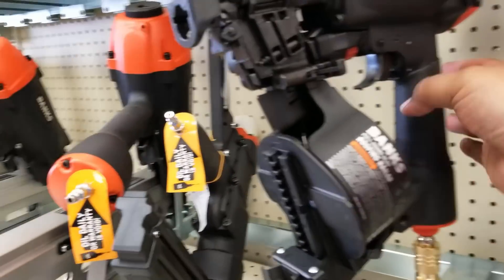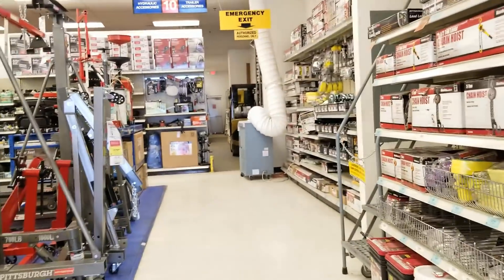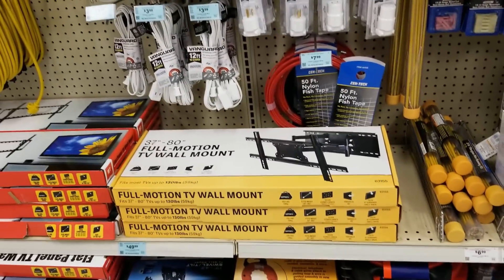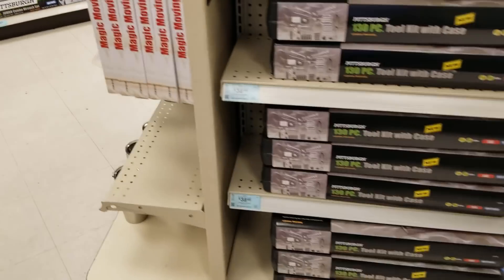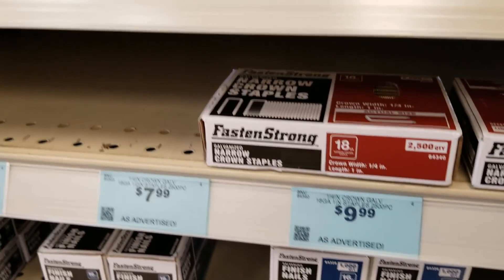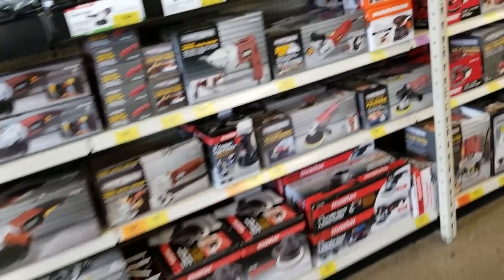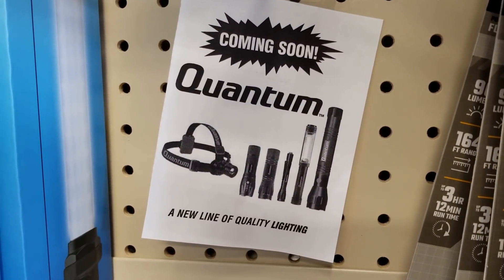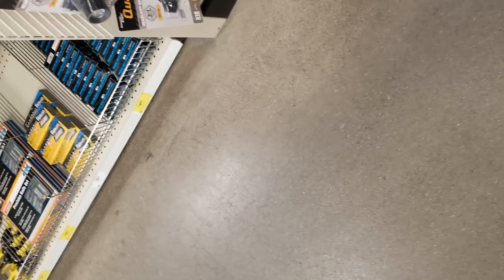NEW ITEMS! Shopping at Harbor Freight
We are shopping at harbor freight looking at all the new items, prices and quality.

GEAR
Main Camera - Gopro Hero 5 Black
Hand Held Vlogging Camera - Galaxy S8
Microphone - Comica Cvm-vm10 II
Tripod - Joby Gorrilapod
MacBook Pro

SECOND CHANNEL: Gerry_DW7

SEND MAIL TO:
6537 N 55th ave # 834